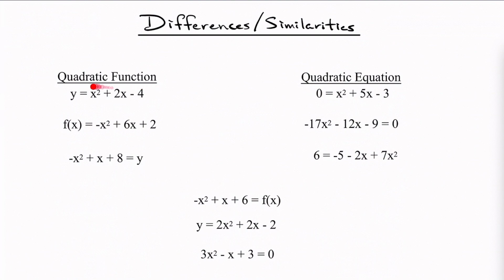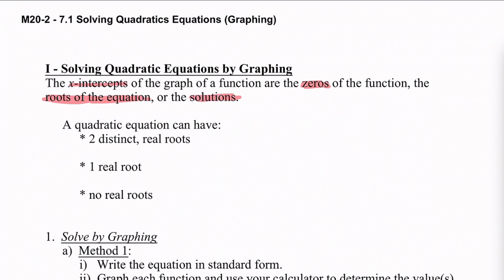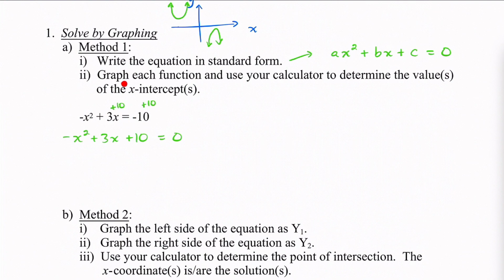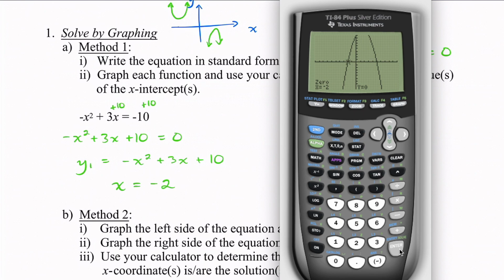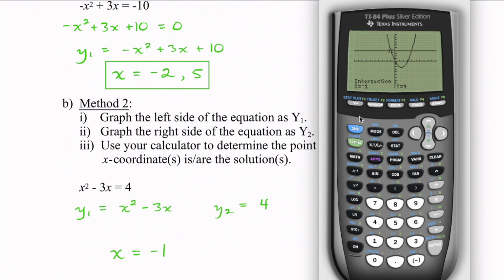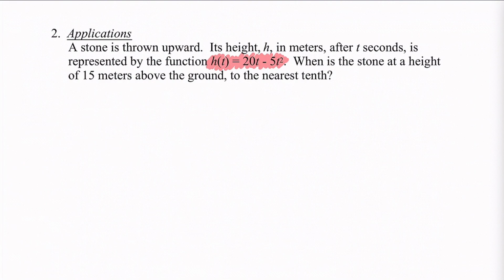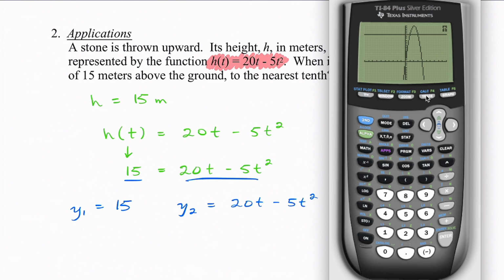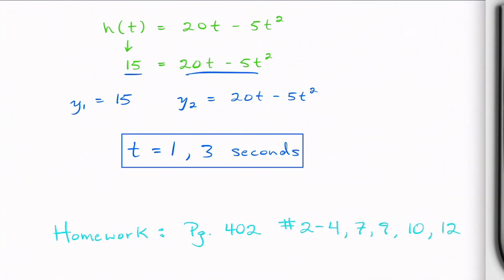M20-2 - 7.1 Solving Quadratic Equations by Graphing